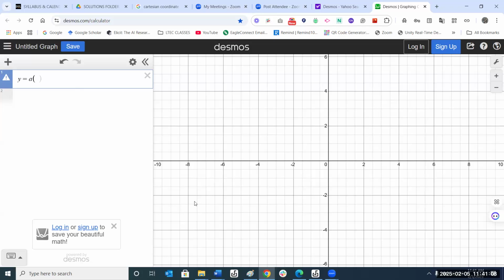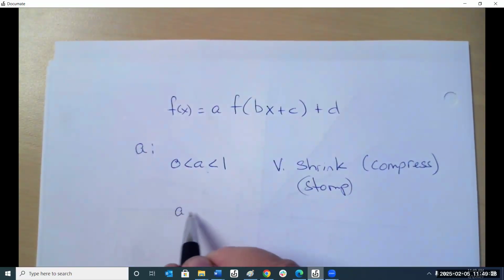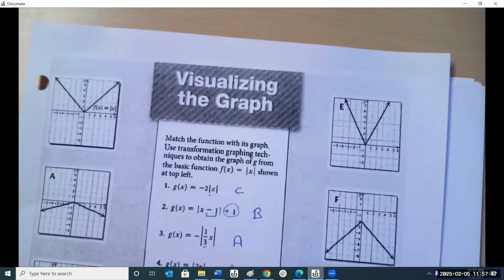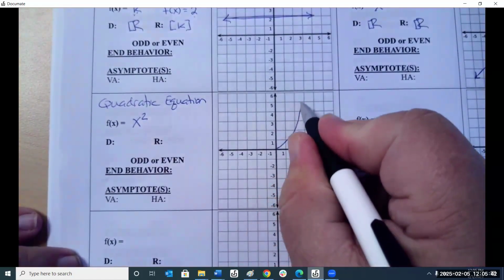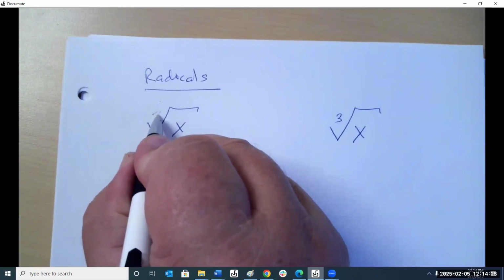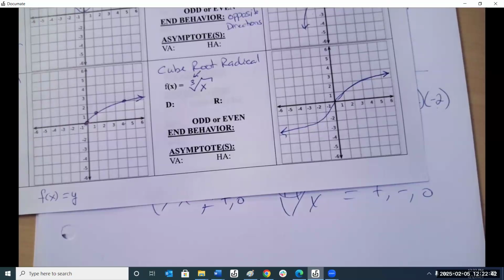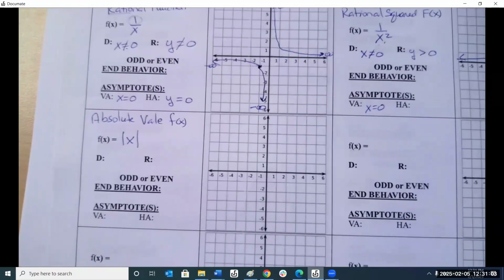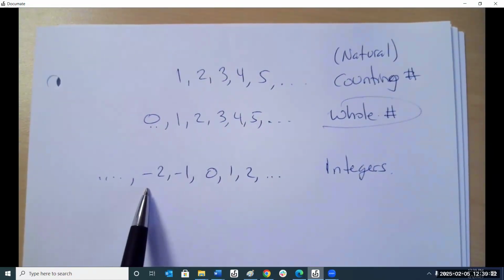MATH 2412 Library of Functions and Inequalities Review DAY 5